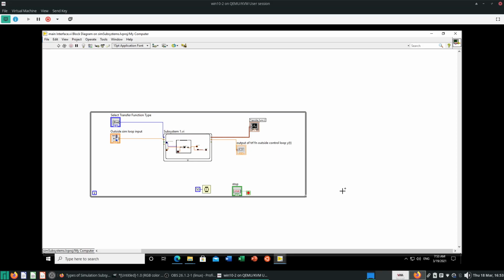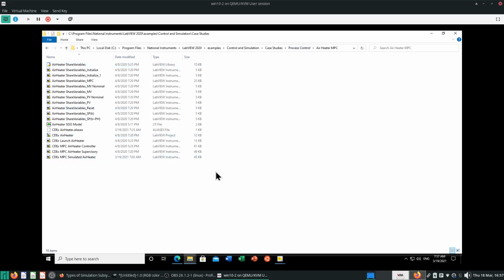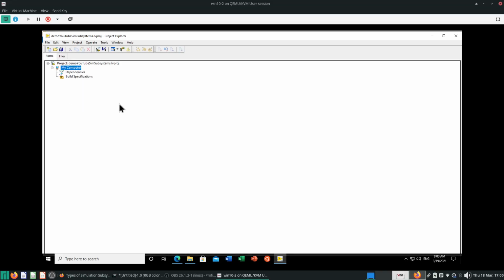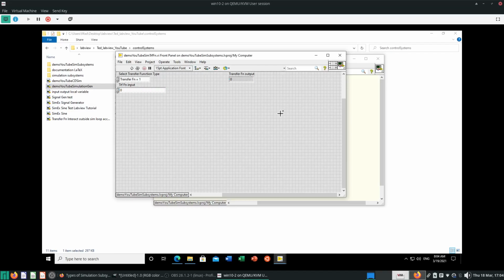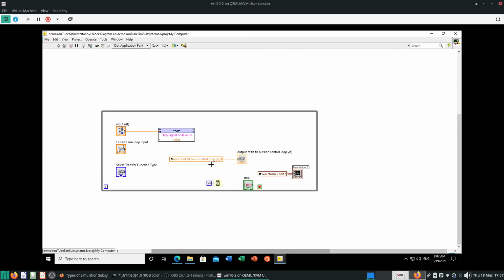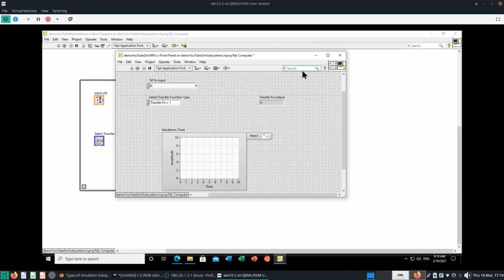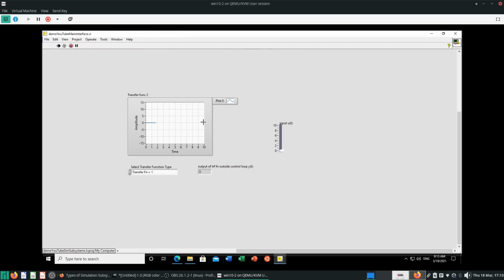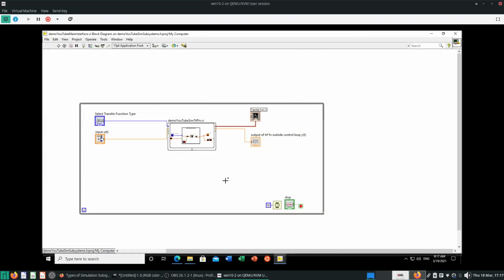Labview Control Design and Simulation 9 Simulation Subsystems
References and Useful Resources:

Credits to: Hans-Peter Halvorsen